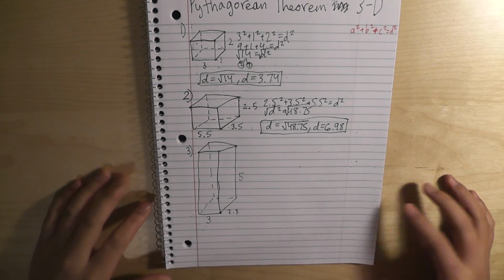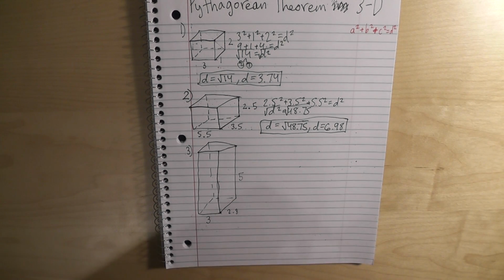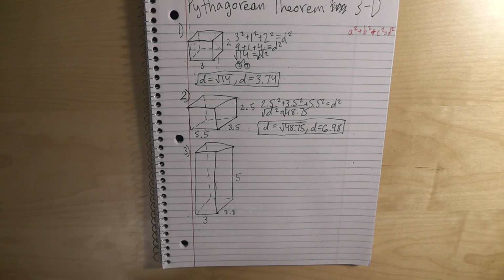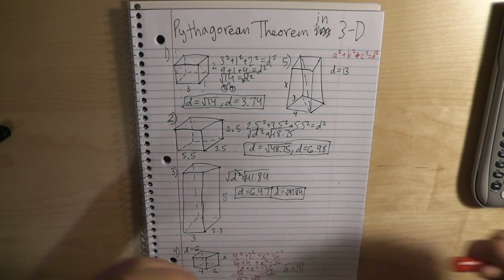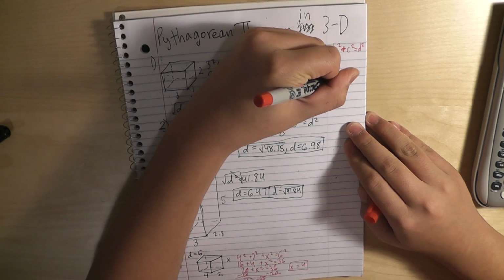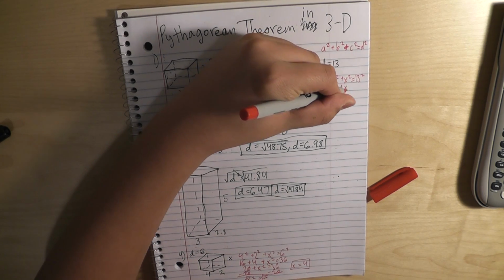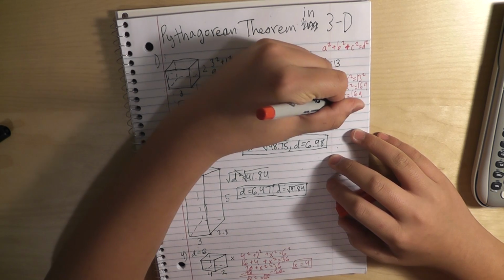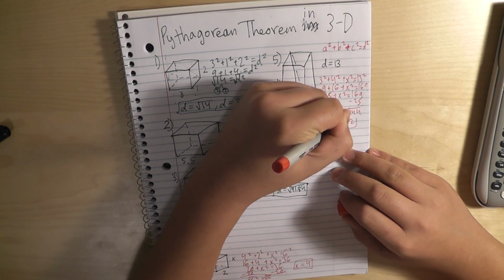Pythagorean Theorem in Rectangular Prisms Part 2 | 8th Grade Math